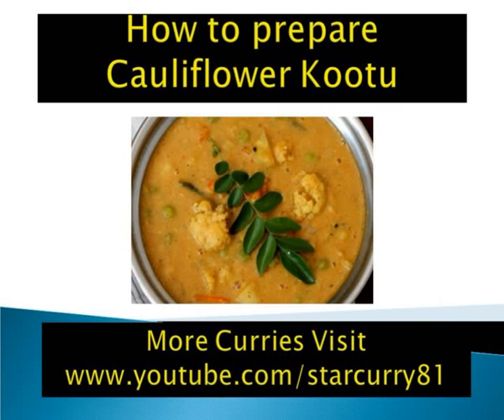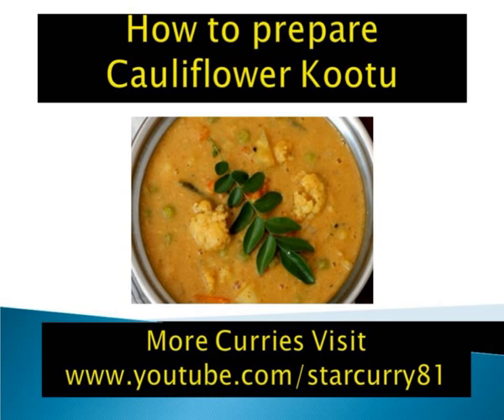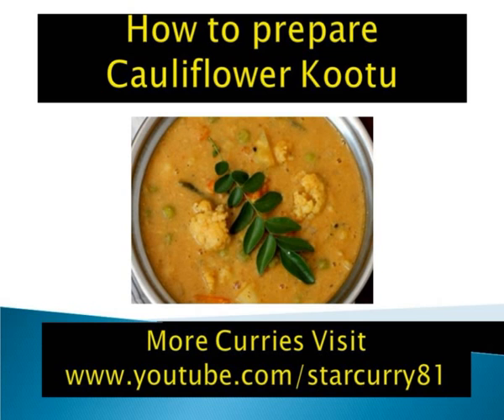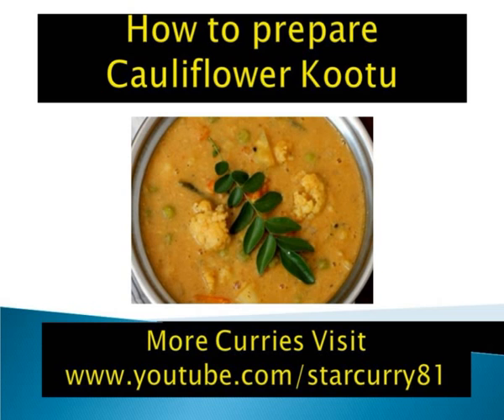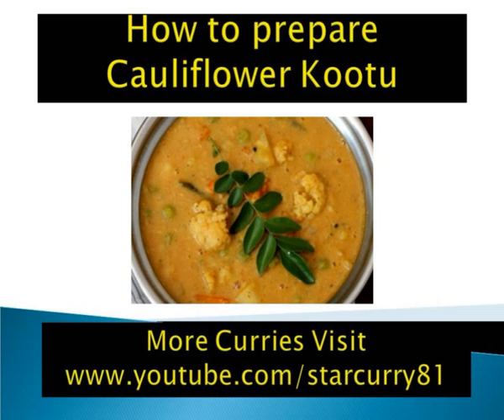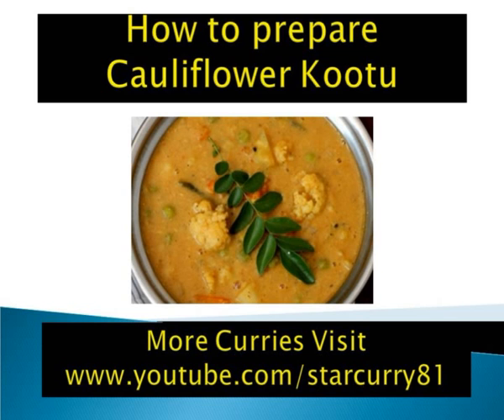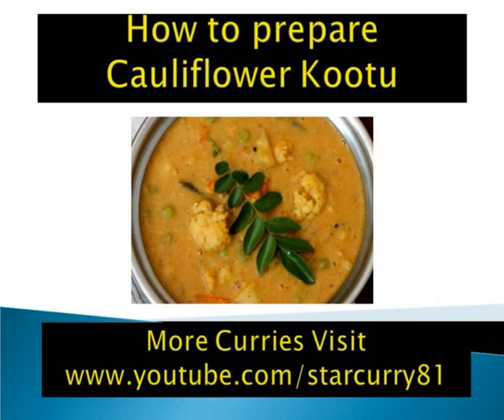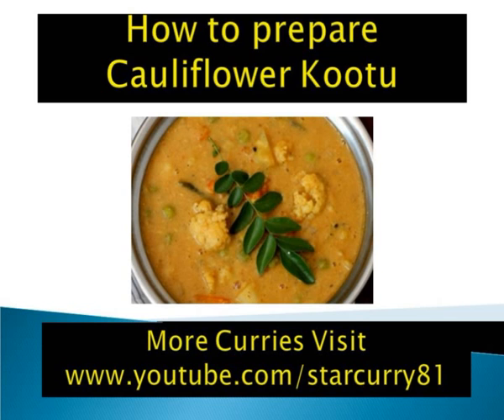Cauliflower kootu south indian vegetarian curry,food, cook, vegetarian curries,funny hot curries